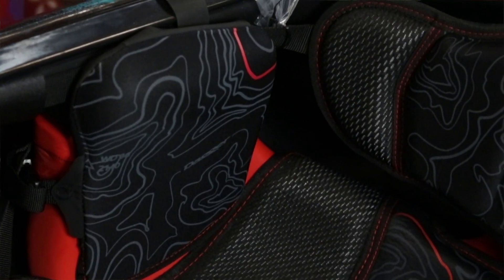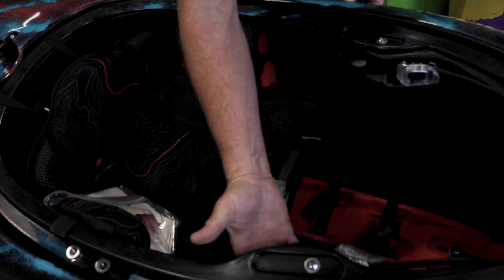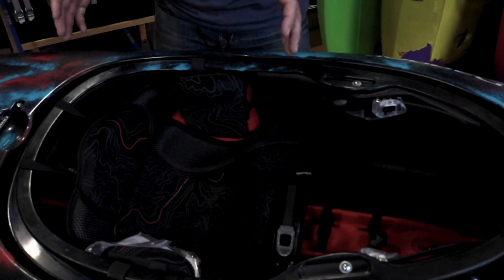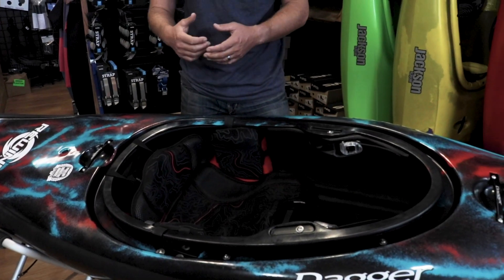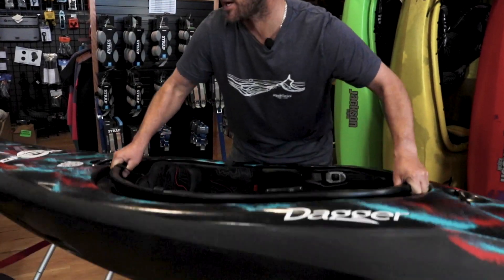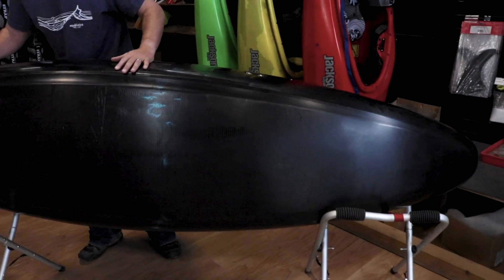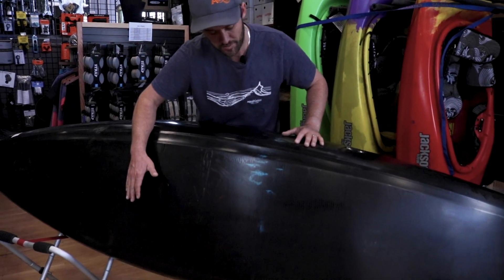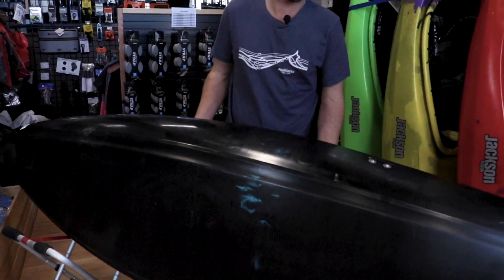First Thoughts - Dagger Rewind Review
Simon Coward with his honest thoughts on the Dagger Rewind.